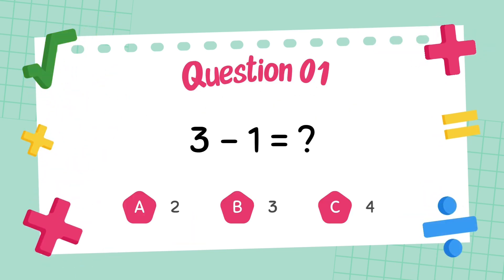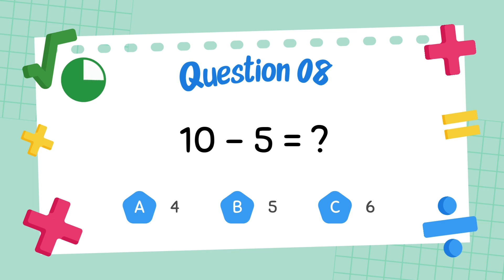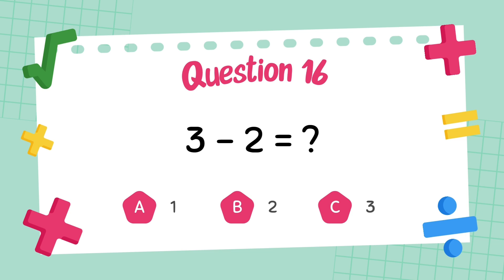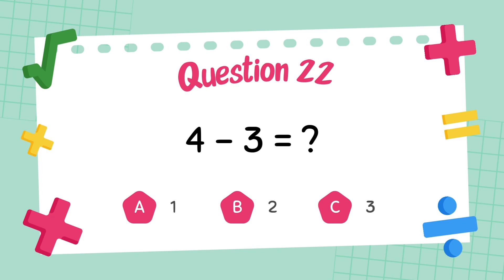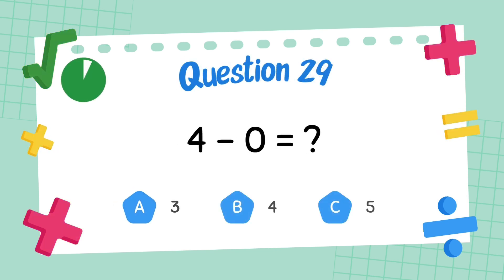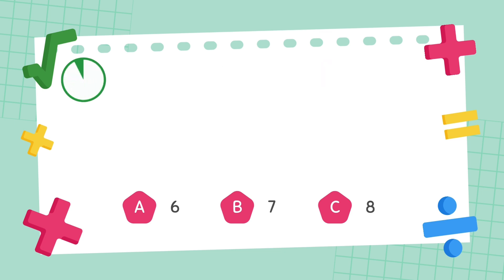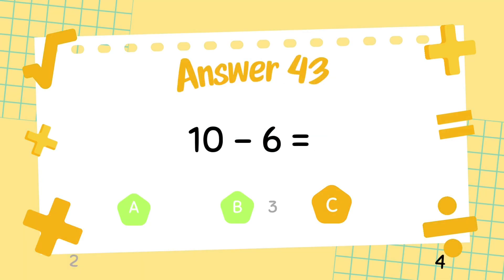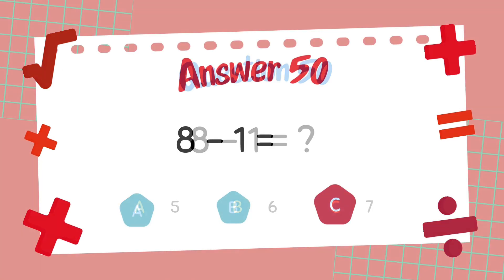Tiny Subtractors: Easy Subtraction Quiz for Kindergarten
Join us for a playful and educational Subtraction Quiz for Kindergarten Students! This fun-filled video introduces young learners to subtraction up to 10 using subtraction flash cards, colorful animations, and simple counting visuals. With engaging subtraction questions, relatable examples, and interactive challenges, kids will enjoy building their early math skills. Ideal for both classroom use and home learning, this video makes subtraction for kindergarten exciting, easy, and fun to follow!